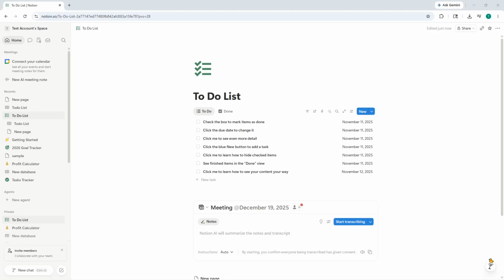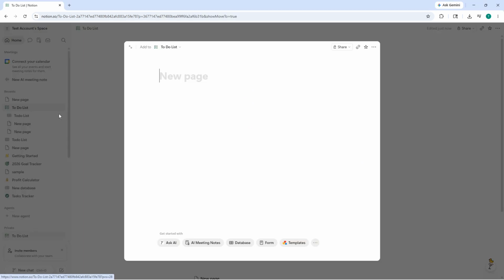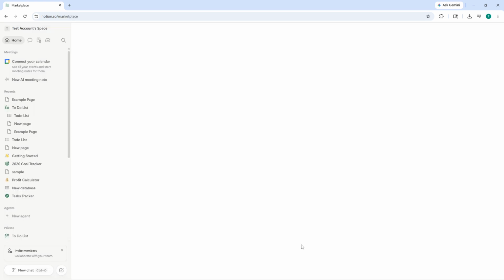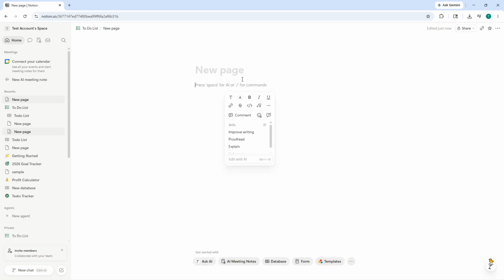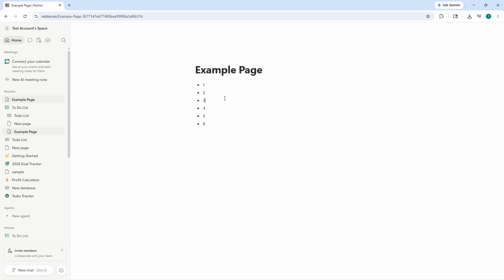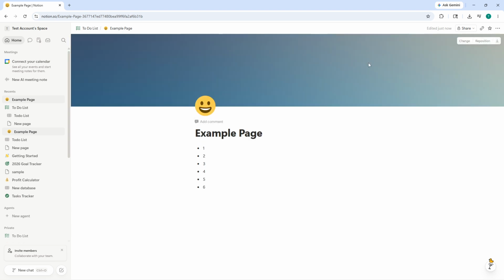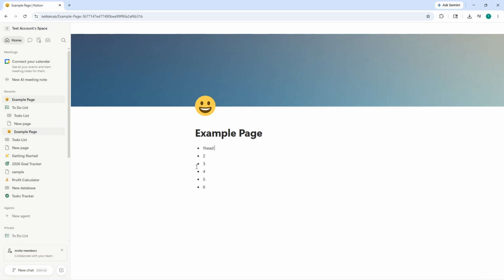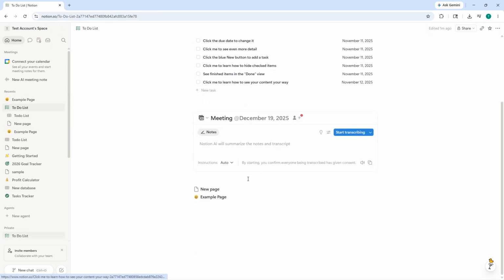Create a Page in Notion [Easy Hack]